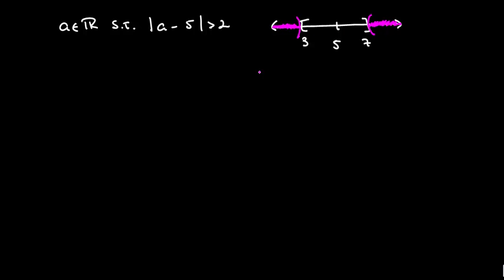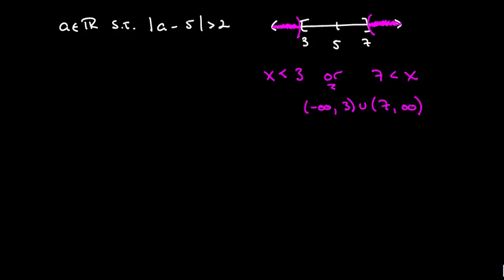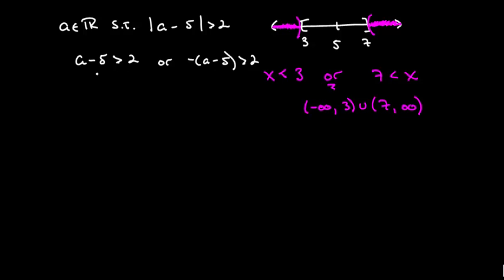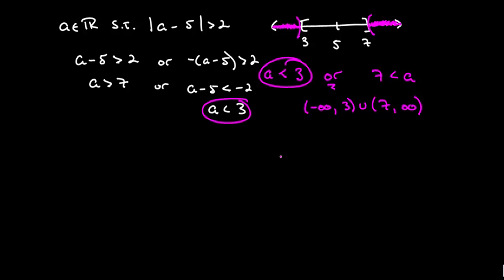Solving Absolute Value Inequalities II 20121400